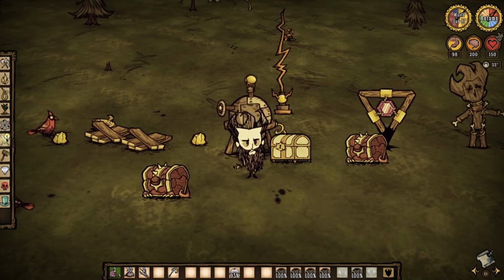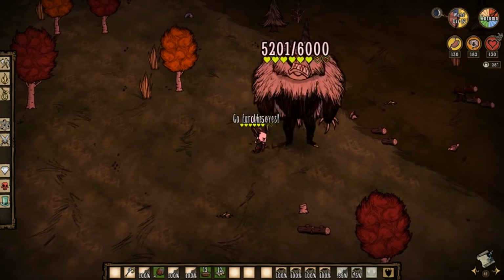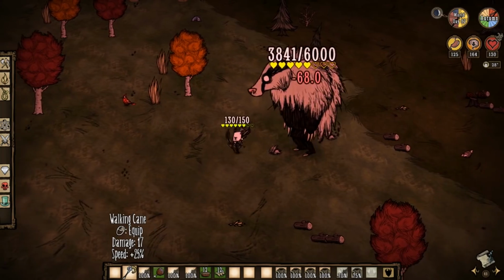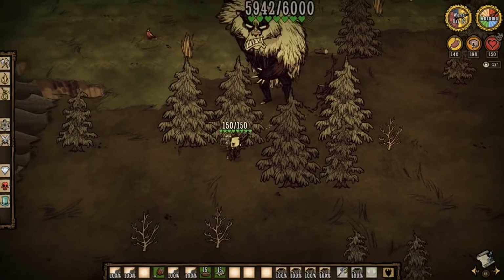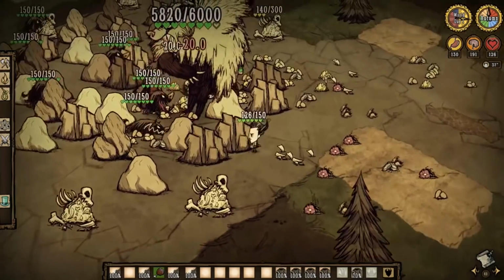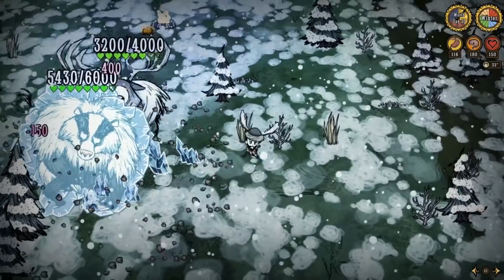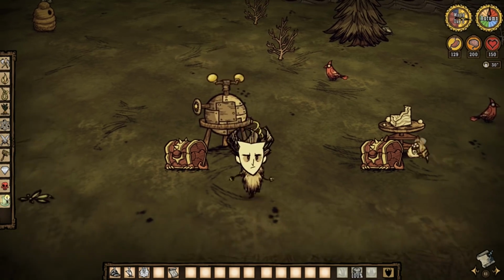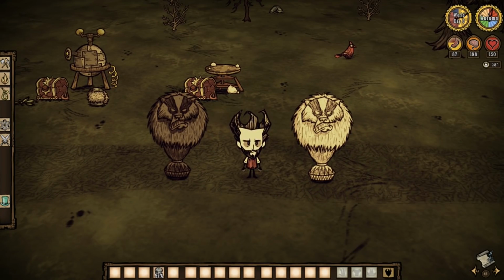Don't Starve Together Guide: The Bearger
This one really does have a rumbly in his tumbly...

Welcome back to another Don't Starve Together boss guide everyone, and today brings us face to face with the giant fluff-ball himself, Bearger! Join Beard as he walks through how to slay the mighty teddy bear, how to use him to your advantage, and just what comes from it all!